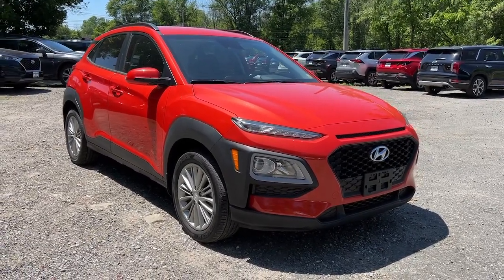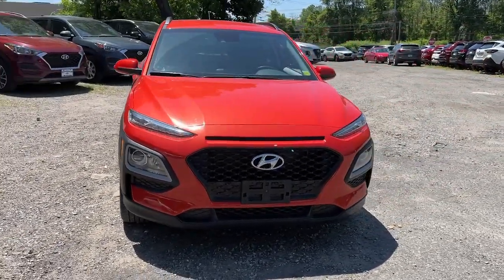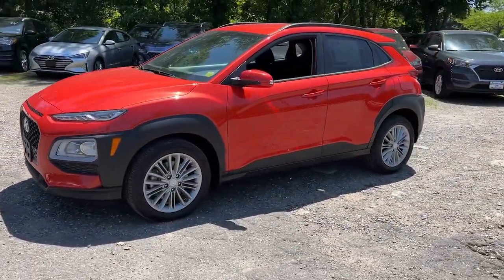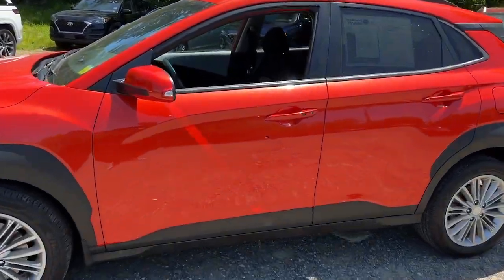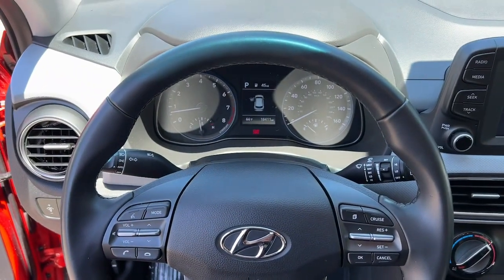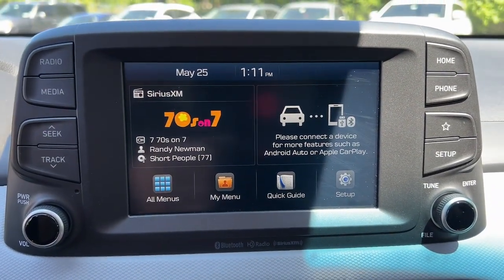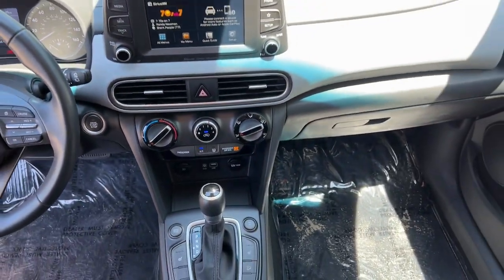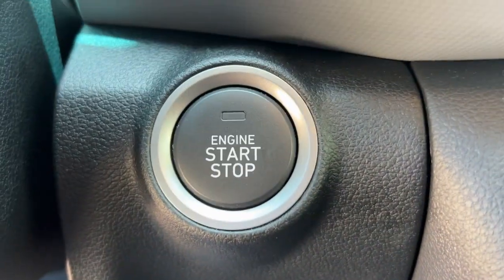2019 Hyundai Kona West Nyack, Nanuet, New City, Blauvelt, Spring Valley, NY 43328A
Sunset Orange Used 2019 Hyundai Kona SEL available in West Nyack. New York at Rockland Hyundai. Servicing the Nanuet, New City, Blauvelt, spring valley, NY area.

#{MAKE}
#{MODEL}
2019 Hyundai Kona SEL - Stock#: 43328A

Rockland Hyundai
55 NY 303

bEquipment/bbrThe satellite radio system in it gives you access to hundreds of nation-wide radio stations with a clear digital signal.  This small suv is equipped with the latest generation of XM/Sirius Radio. Our dealership has already run the CARFAX report and it is clean.  A clean CARFAX is a great asset for resale value in the future. This vehicle is a certified CARFAX 1-owner. See whats behind you with the back up camera on this 2019 Hyundai Kona . This unit features a hands-free Bluetooth phone system. When you encounter slick or muddy roads you can engage the four wheel drive on it and drive with confidence. It has a L4 2.0L high output engine. Set the temperature exactly where you are most comfortable in this unit. The fan speed and temperature will automatically adjust to maintain your preferred zone climate.  The vehicle has an attractive deep orange exterior. The Electronic Stability Control will keep you on your intended path.brbrbPackages/bbrOption Group 01. Cargo Package. Option Group 02. Carpeted Floor Mats. Front and Rear Mudguards. Cargo Tray. Rear Bumper Applique. Cargo Net. **Equipment listed is based on original vehicle build and subject to change. Please confirm the accuracy of the included equipment by calling the dealer prior to purchase.**
Option Group 01,Cargo Package,Option Group 02,Carpeted Floor Mats,Front and Rear Mudguards,Cargo Tray,Rear Bumper Applique,Cargo Net,Apple CarPlay & Android Auto smart device mirroring,Brake assist system,Cruise control with steering wheel mounted controls,Heated driver and front passenger seats,Forward Collision-Avoidance Assist (FCA),Driver Attention Warning (DAW),Smart key with hands-free access and push button start,Lane Keep Assist (LKA),Blind Spot Collision Warning (BCW),Rear Cross Traffic Alert collision warning,Keyfob activated door locks,Hill Assist Control (HAC),External memory control,Rear mounted camera,Bluetooth handsfree wireless device connectivity,Electronic stability control system,Manual climate control,Automatic full-time AWD,Bluetooth wireless audio streaming,LED daytime running lights,Primary monitor touchscreen,Standard grade speakers,Nu 2L I-4 DOHC, D-CVVT variable valve control, engine with 147HP,Immobilizer,SiriusXM AM/FM/HD/Satellite radio,Multi-level cargo floor,Body-colored rear bumper insert,Downhill Brake Control (DBC),Leather steering wheel,Manual rear child safety door locks,Heated driver and passenger side door mirrors,Driver selectable steering effort,Manual tilting steering wheel,Manual telescopic steering wheel,17 x 7-inch front and rear silver aluminum wheels,Pearlcoat paint,P215/55RH17 AS BSW front and rear tires,Cloth front seat upholstery,6 airbags,Auto-locking doors,Valet key,Driver front impact airbag,Seat mounted side impact driver airbag,Curtain first and second-row overhead airbags,Passenger front impact airbag,Seat mounted side impact front passenger airbag,Airbag occupancy sensor,Exterior temperature display,Cloth rear seat upholstery,Cabin air filter